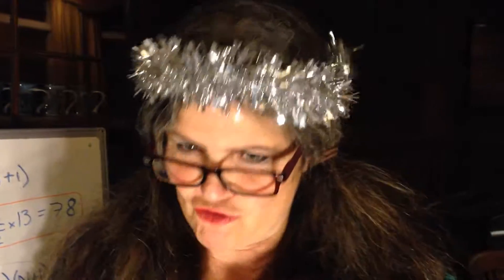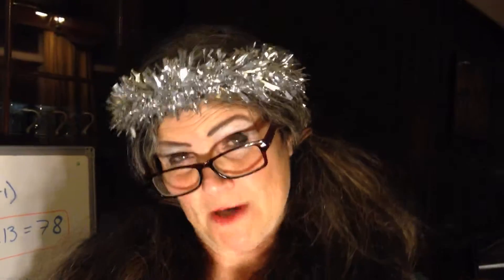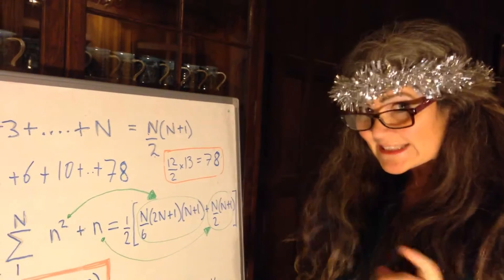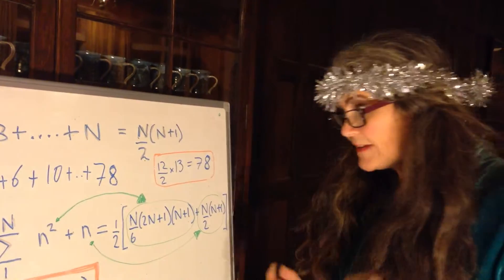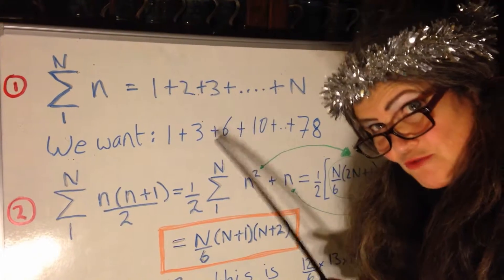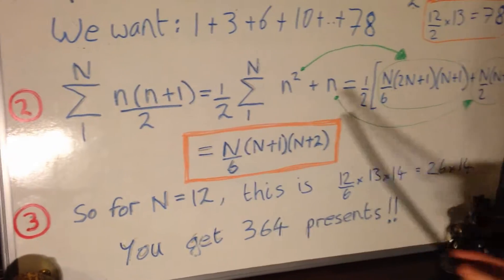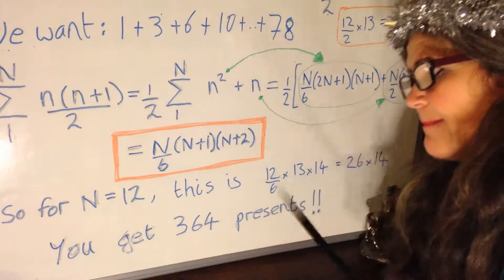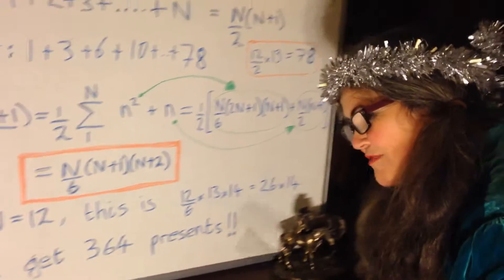Lesson 148: Maths/Christmas 2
Lesson 148: Maths/Christmas 2, The Twelve Days of Christmas, How Many Presents?